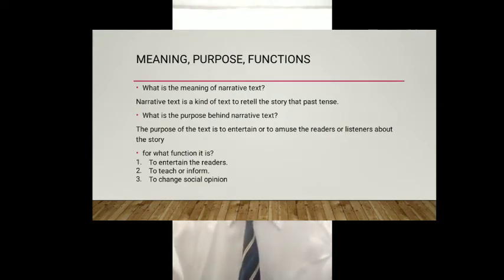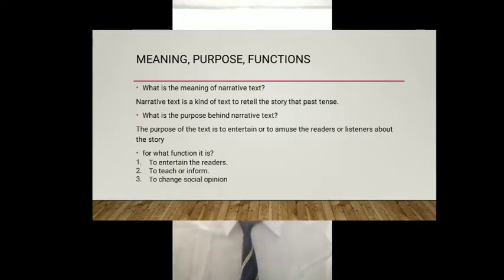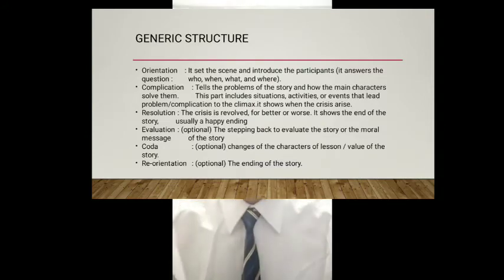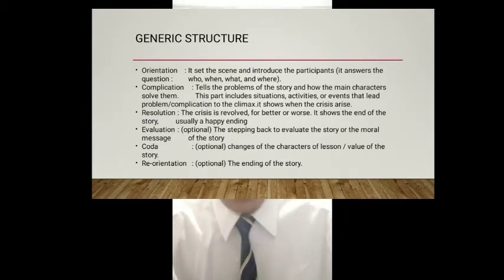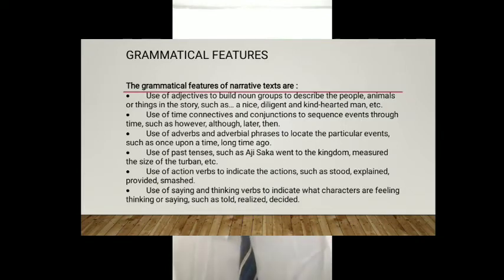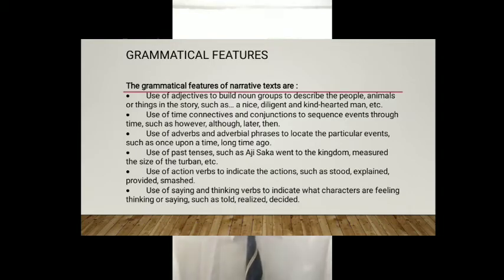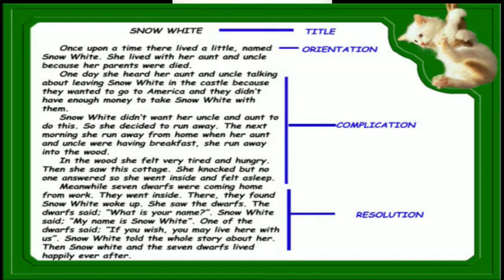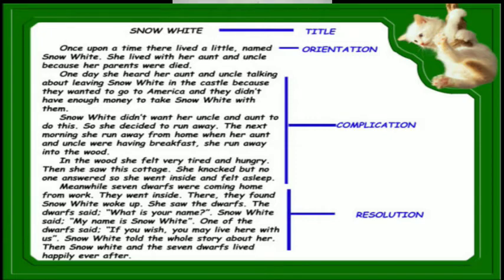MICRO PRACTICE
Practice of how to teach the Narrative text material